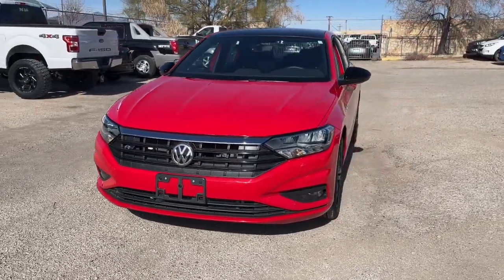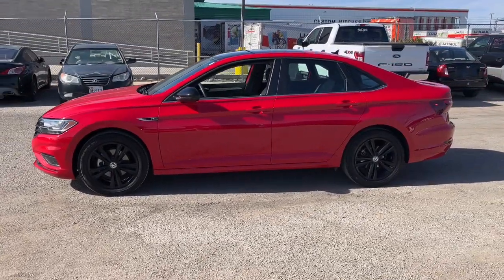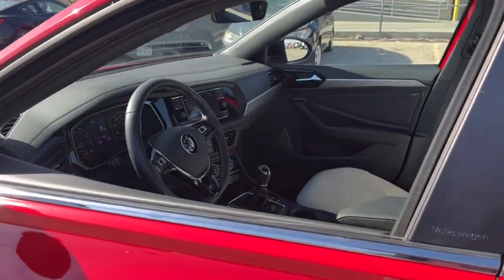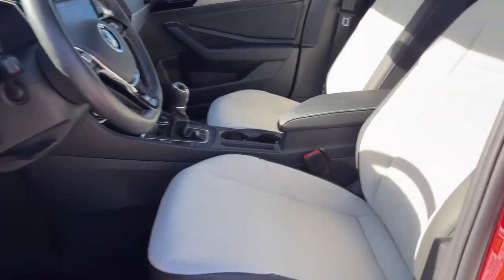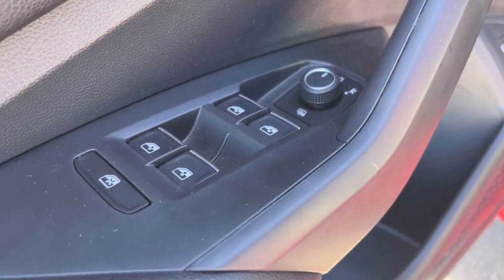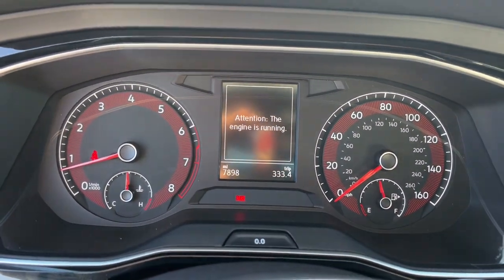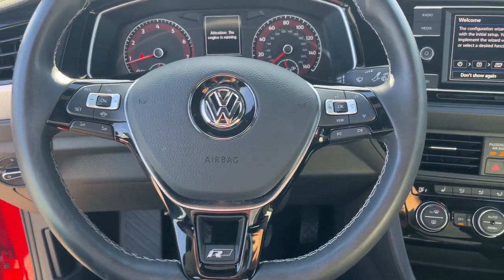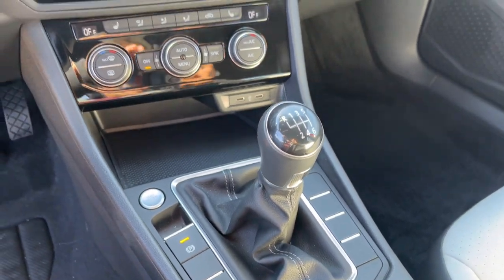2021 Volkswagen Jetta El Paso, Las Cruces, Alamogordo, Ruidoso, Carlsbad PH050948A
Tornado Red Used 2021 Volkswagen Jetta R-Line available in El Paso, Texas at Hyundai of El Paso. Servicing the Las Cruces, Alamogordo, Ruidoso, Carlsbad, TX area.

2021 Volkswagen Jetta R-Line Red 1.4L TSI 6-Speed Manual FWD Bluetooth, Backup Camera, R-Line Manual. CARFAX One-Owner. Clean CARFAX. 30/41 City/Highway MPG